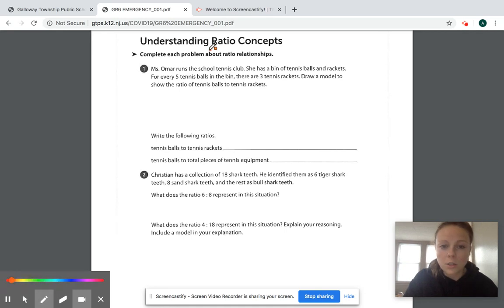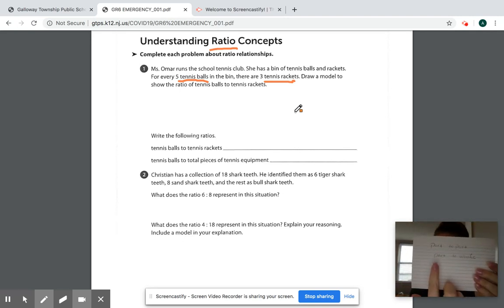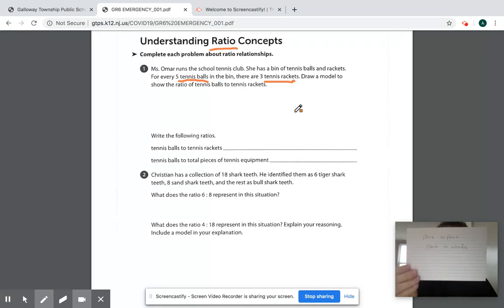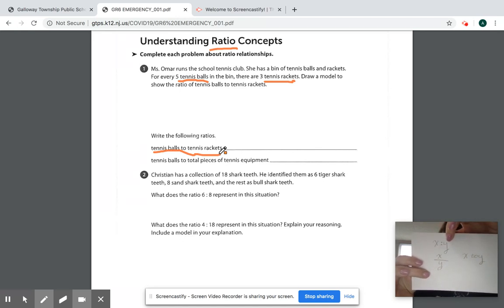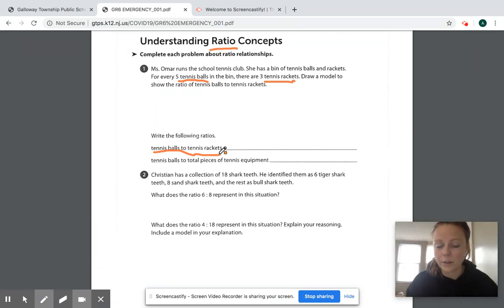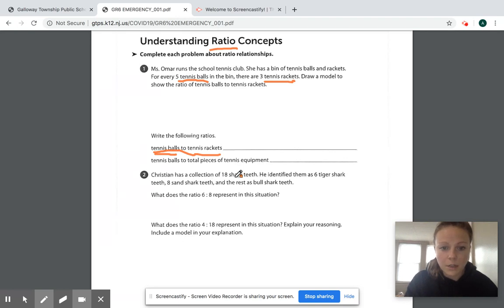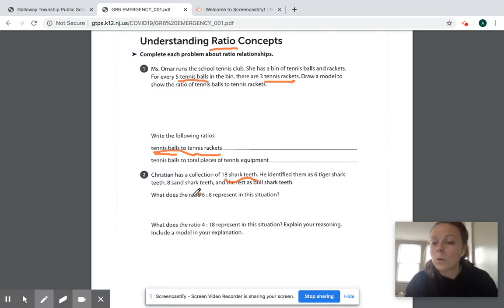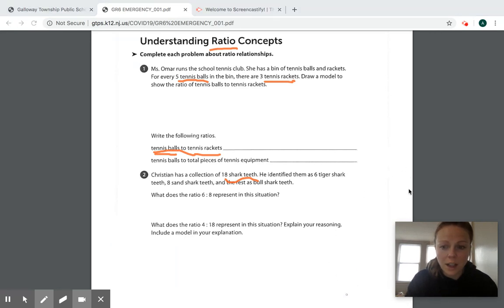Understanding Ratio Concepts